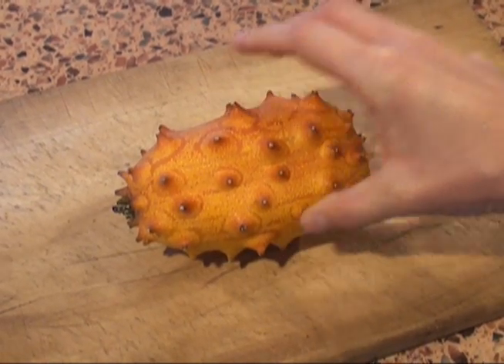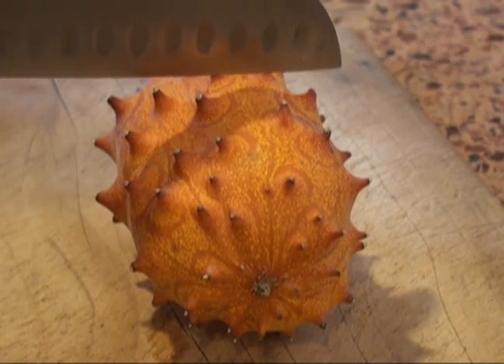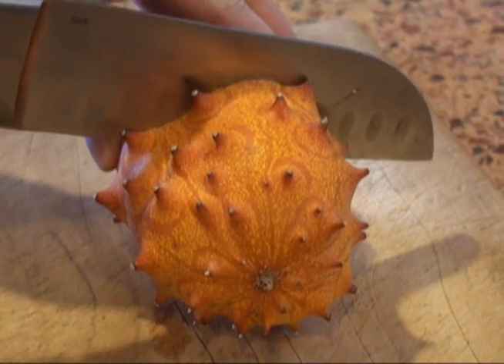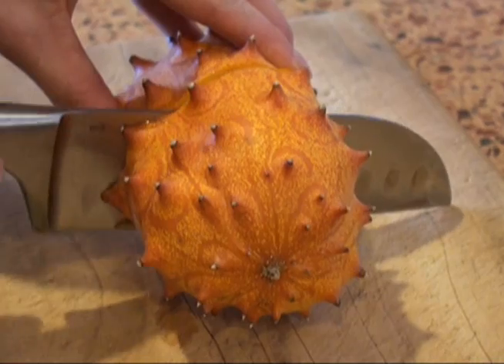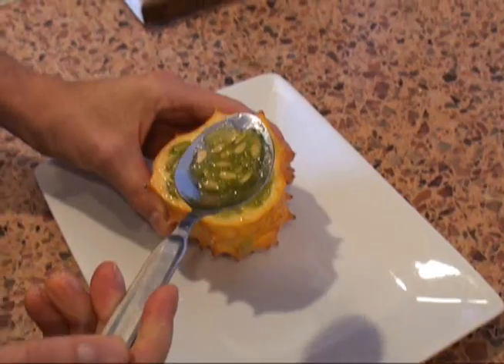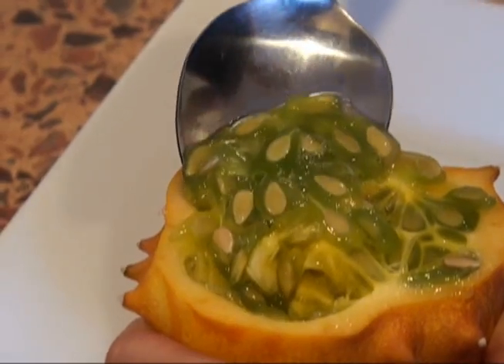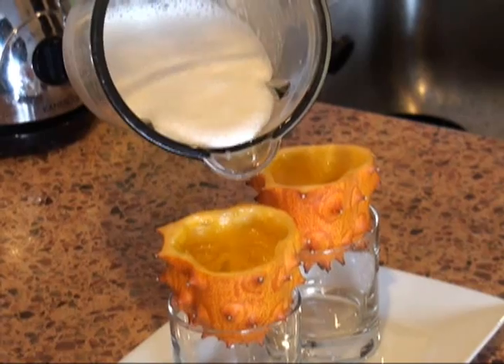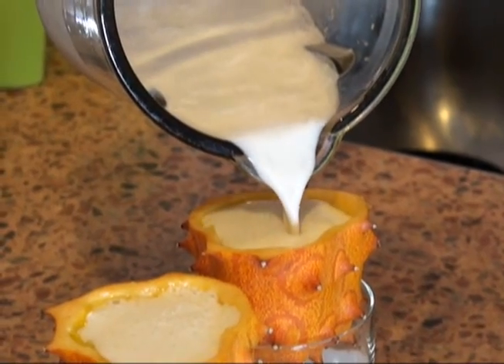#1231 Kiwano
Sunday Kitchen #163 Kiwano

Have you ever tried this fruit?

Show 1231 Sunday 4 July
The Daily English Show